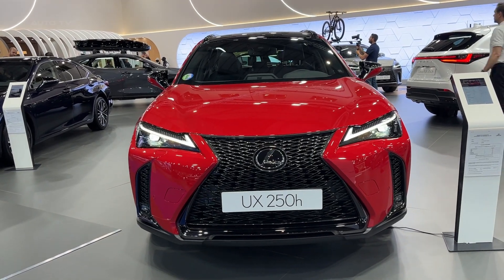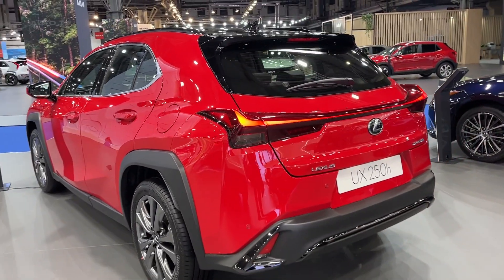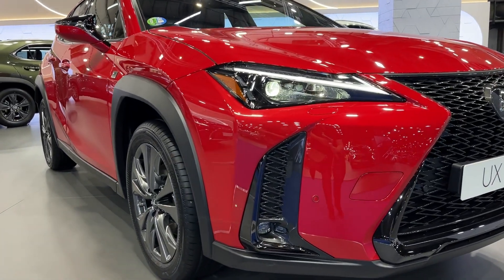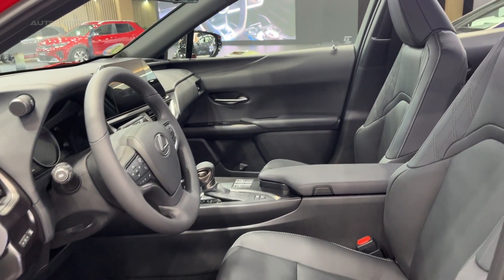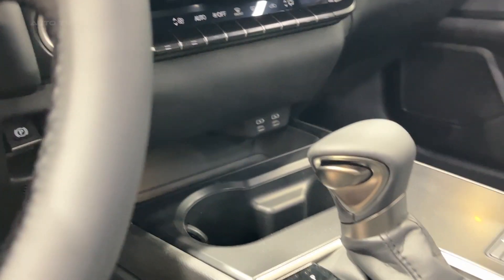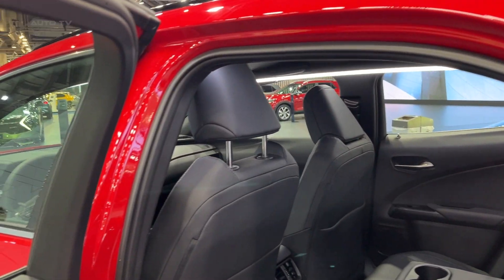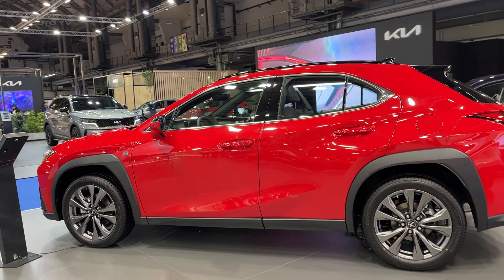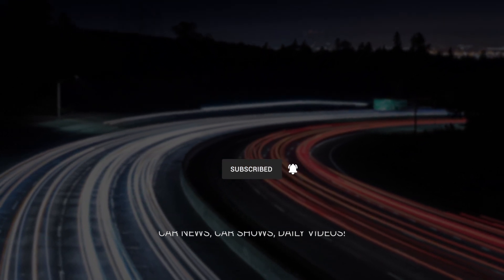NEW 2023 Lexus UX 250h - Overview REVIEW exterior, interior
Discover the 2023 UX 250 in our latest video, the new gem in Lexus's hybrid lineup. This compact luxury crossover SUV is a testament to eco-friendly performance without sacrificing the high-end luxury features synonymous with the Lexus brand. With its 2.0-liter four-cylinder engine combined with an electric motor, it delivers an impressive 181 horsepower. Experience the smooth transition of power through its Continuously Variable Transmission (CVT) and the stability of its all-wheel-drive system, suitable for a variety of road conditions.

Fuel efficiency is a standout feature of the UX 250, with remarkable EPA estimated ratings of up to 41 MPG in the city and 38 MPG on the highway. Its striking exterior design, featuring the distinctive spindle grille, LED headlights, and sleek aerodynamic silhouette, makes it a head-turner. The sporty stance is complemented by 18-inch alloy wheels, ensuring it stands out in the compact luxury SUV market.

Inside, the UX 250 is a marvel of comfort and technology. Luxurious materials envelop the cabin, with power-adjustable front seats and ample space ensuring a comfortable ride. The vehicle comes equipped with a 10.3-inch infotainment display, Apple CarPlay, Android Auto, and a Wi-Fi hotspot, making connectivity seamless. Additionally, safety is a top priority, with a robust suite of safety features including Lexus's Safety System+ 2.0.

Experience the practicality of the UX 250, from its ample cargo space to its competitive pricing, offering excellent value for money. The driving dynamics of this vehicle will leave you impressed, with its comfortable ride, precise steering, and agile maneuverability. Tune into our video to explore the 2023 UX 250 – a superior choice for those seeking performance, fuel efficiency, comfort, and style in a compact luxury crossover SUV.